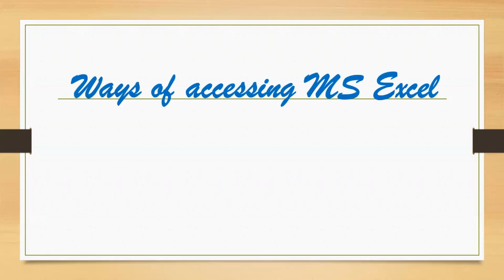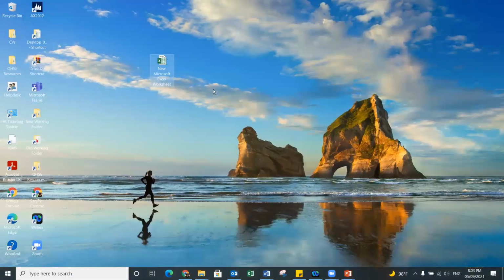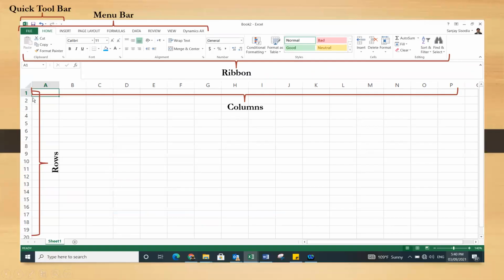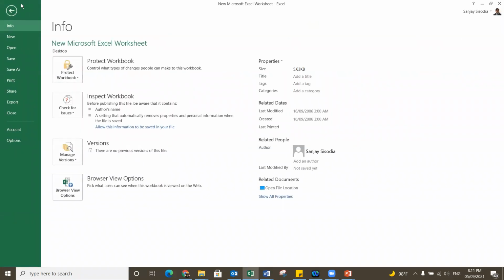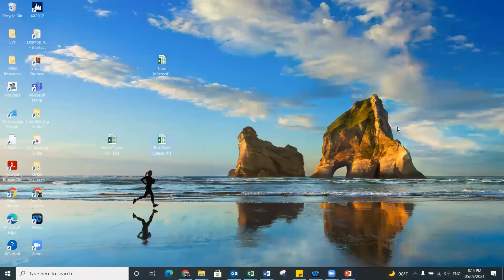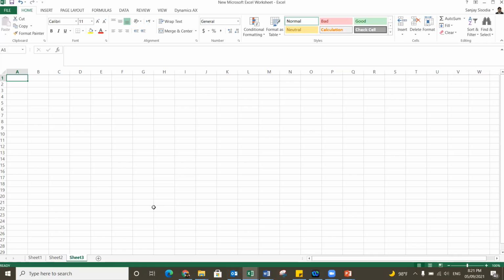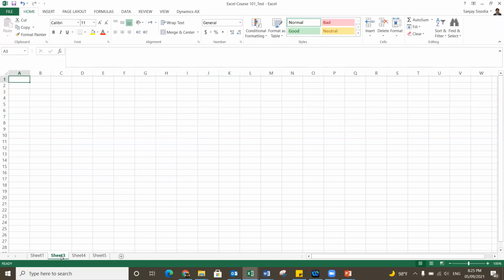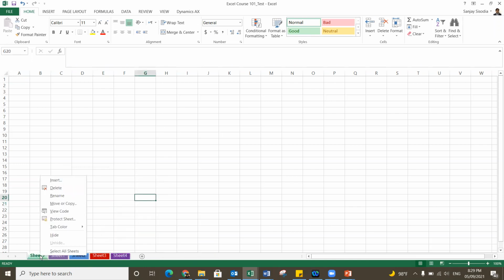Excel for Beginners | Excel Yellow Belt | Basic Excel Course | Excel 101 - Edulyte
This course is divided into ten different videos for beginners. We have cover all basic functions of excel. Keep watching and sharing with your friends.

01:04 Who can join this course?
01:38 What you will learn in this course?
04:28 What are ways to access MS Excel?
09:06 First screen of MS Excel
11:20 What is Menu Bar? and What is Ribbon?
13:06 What is Workbook name?
13:30 What is Cell Address?
15:11 About Formula Bar
16:08 How to add more sheets in one Work book?
16:47 Basic operations in MS Excel
17:55 How to save a work book?
22:40 About Work sheets
22:30 How to delete work sheets?
25:21 How to rename work sheet?
26:26 How to rearrange work sheets?
27:56 How to hide work sheets?
28:42 How to unhide work sheet?
31:30 How to change tab color?